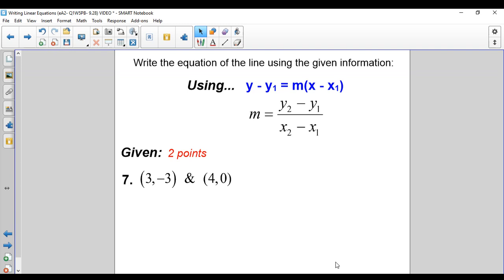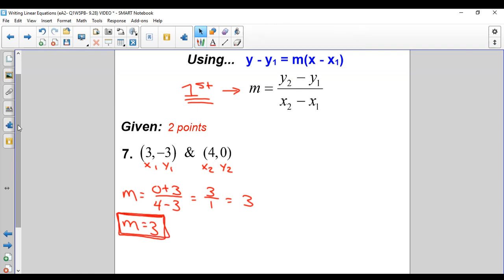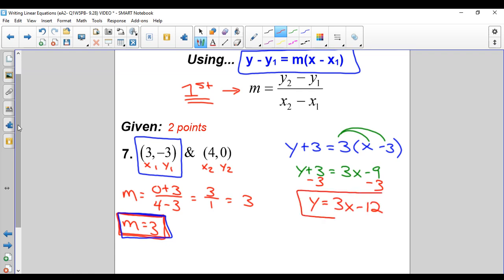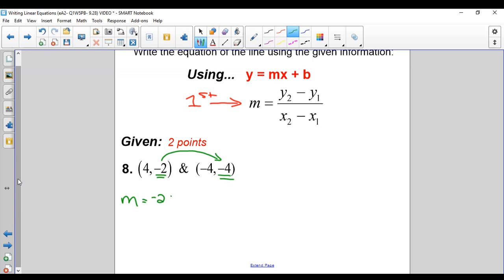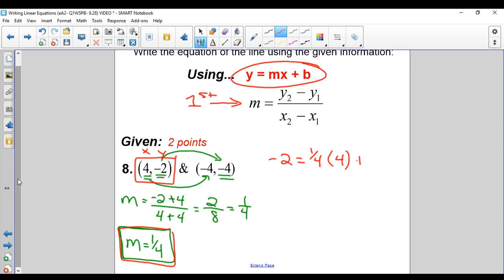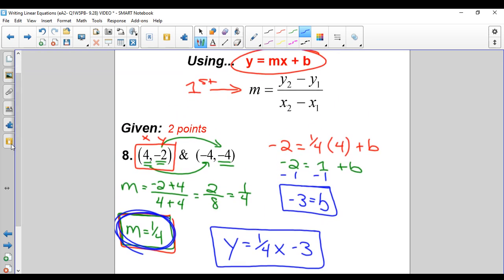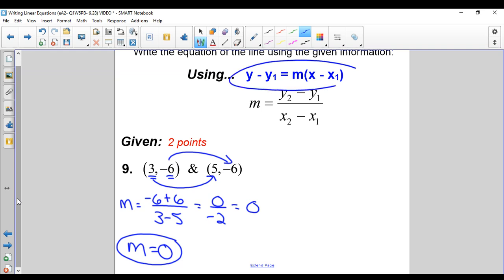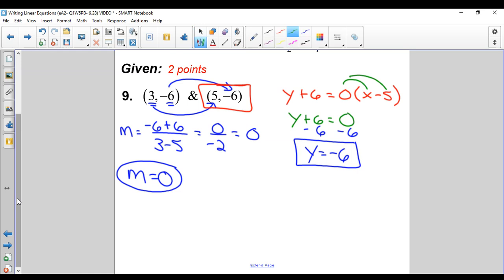Writing Linear Equations Pt.2 (A2)